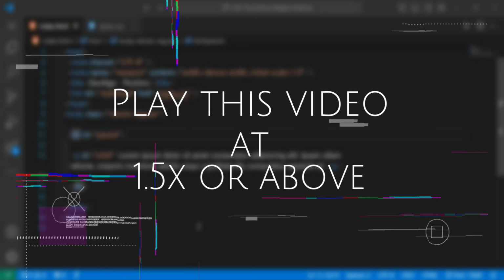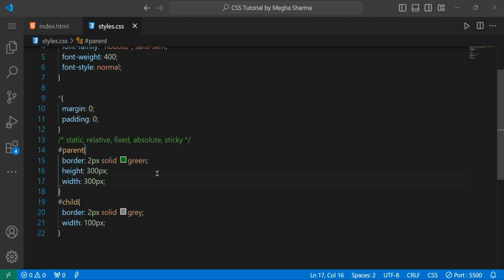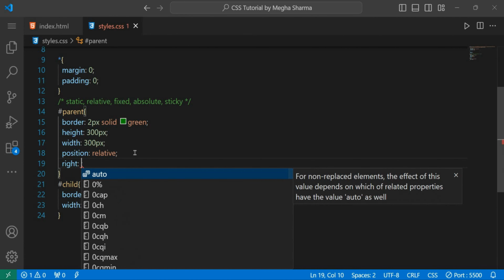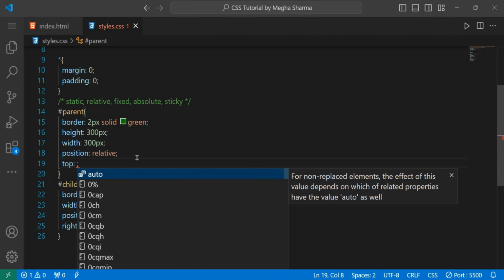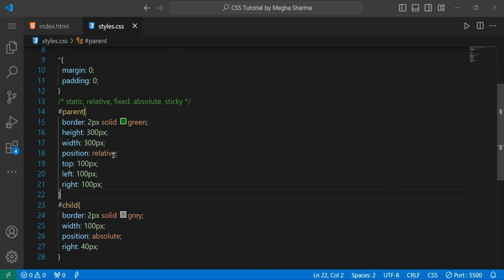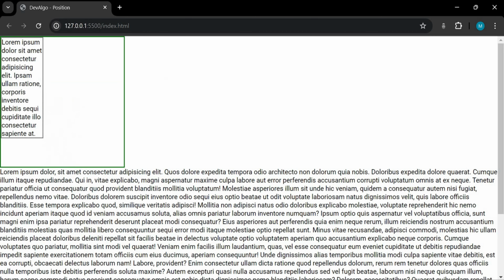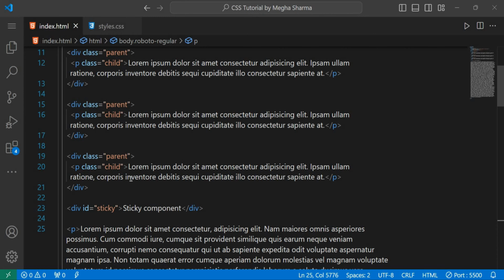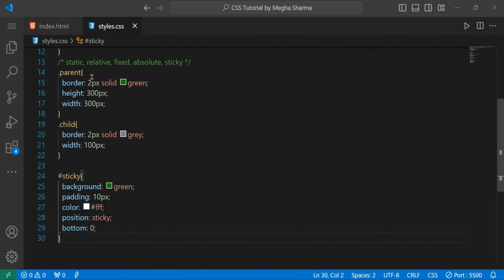08 CSS - Position